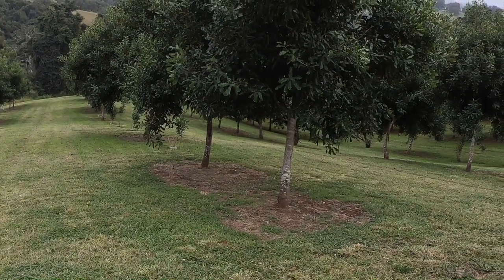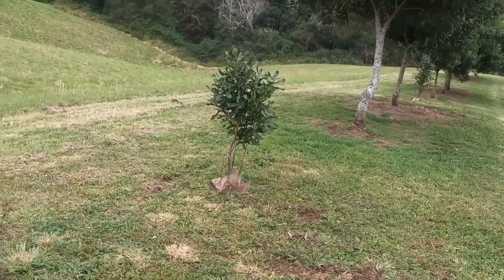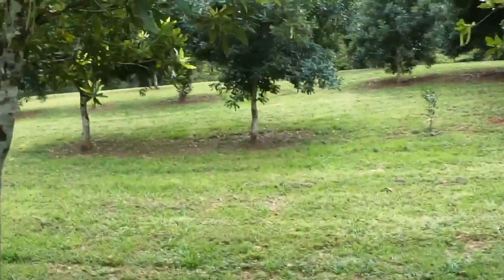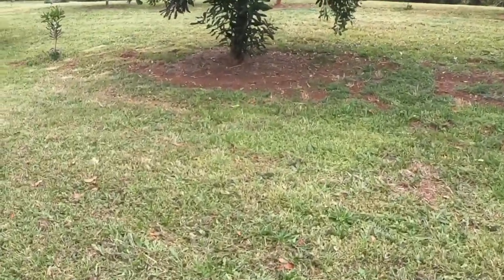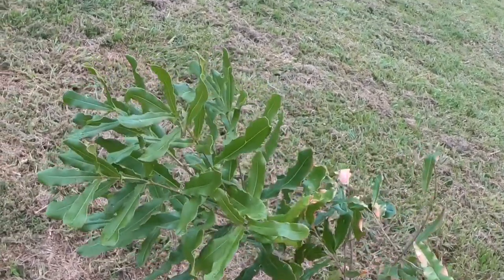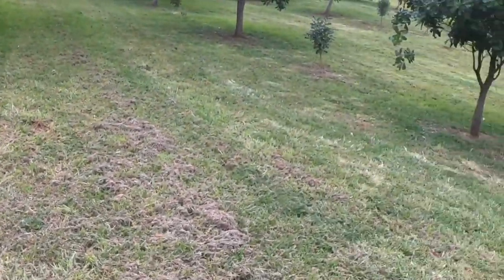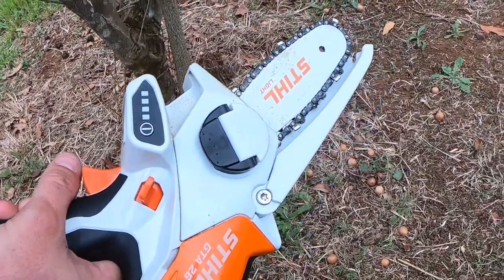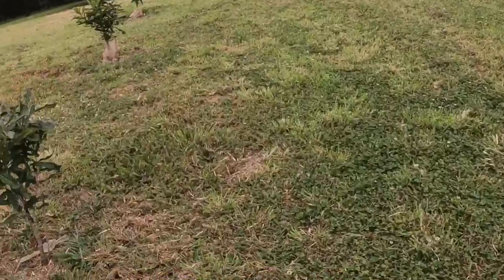The Macadamia Show - Episode 6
In this episode, Matti Kelby makes a return visit to Nutkin Farm to demonstrate pruning and care of young macadamia saplings. We also assess where new saplings might be planted in future.  Additional credit to Dave Williams, who helped off-camera.